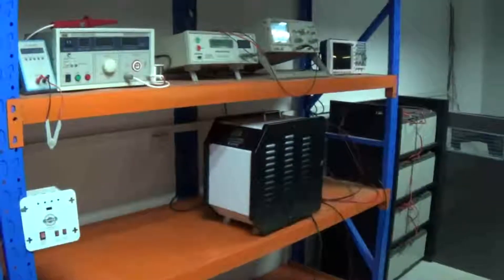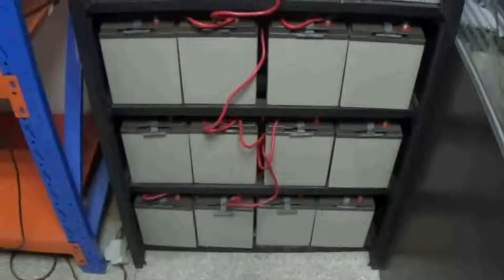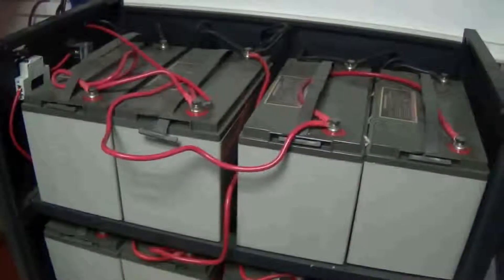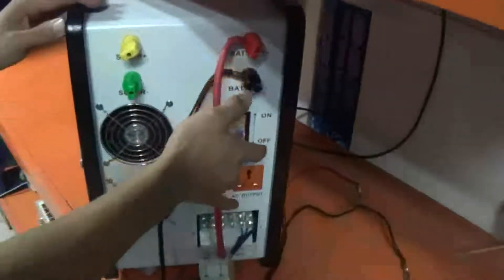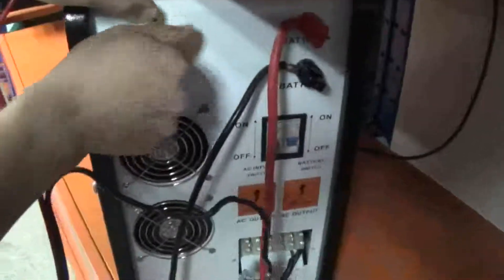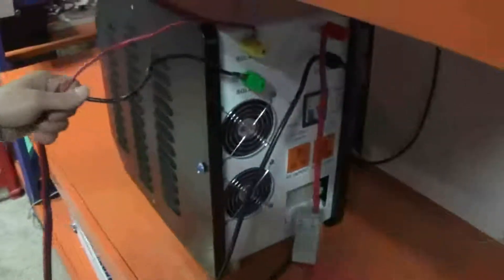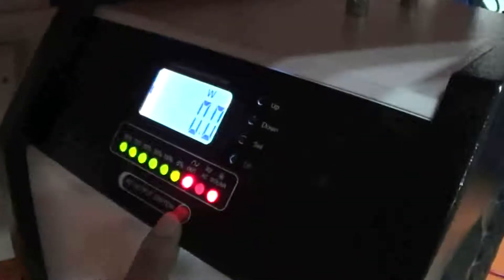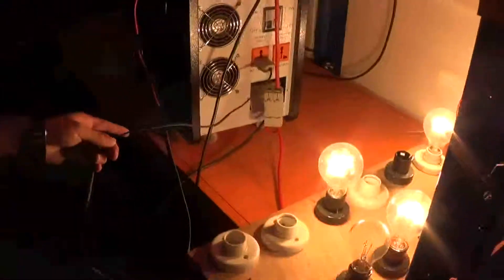Future Solar best 3000w solar power system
3000W controller and inverter integrated solar power system installation mannual.